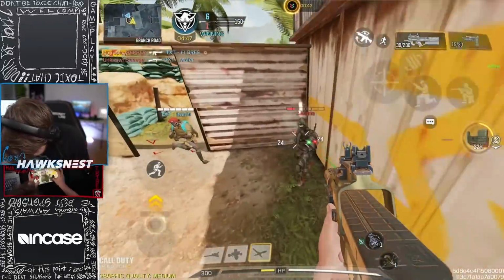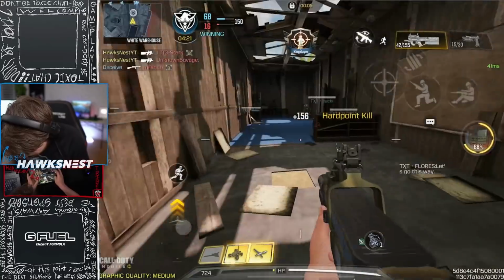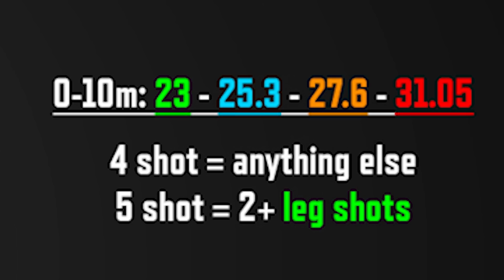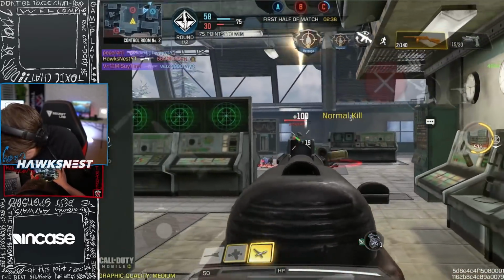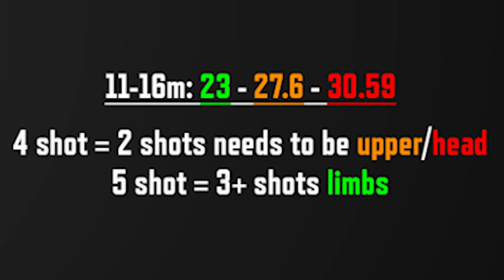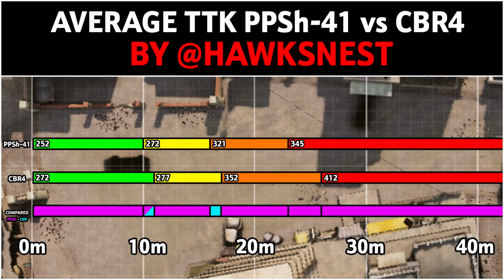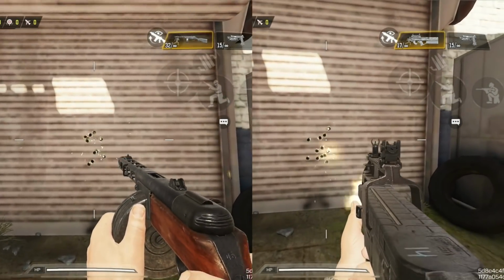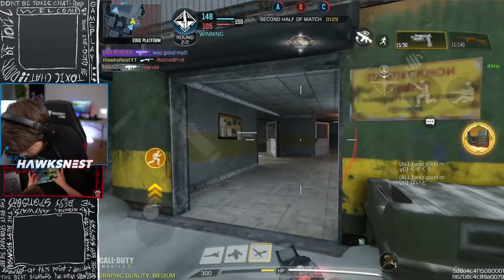CBR4 vs PPSh-41 (Stats + Guide)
Is the CBR or PPSh one of the best SMG's in the game? Which is better?
Device: iPhone XS Max or iPad Pro 11 (2020)
Editing Program: Adobe Premiere Pro